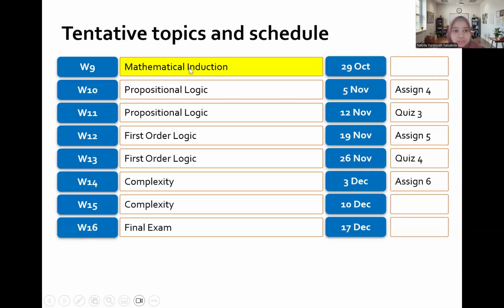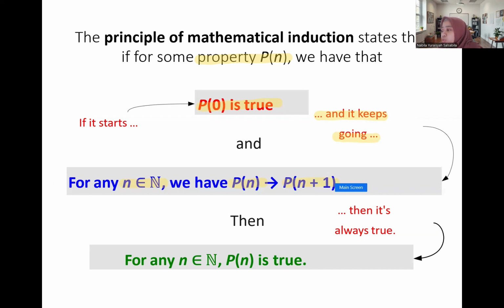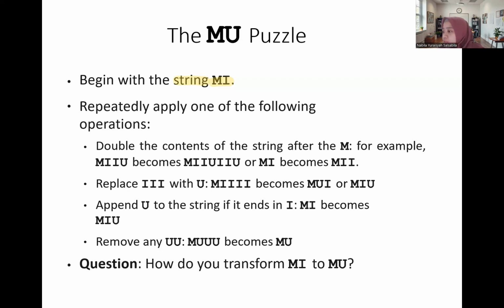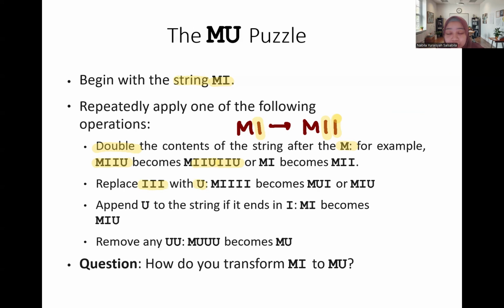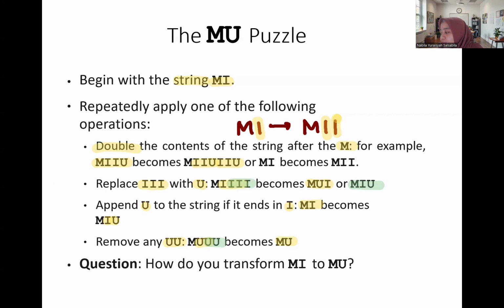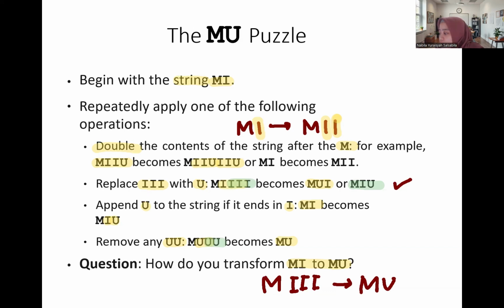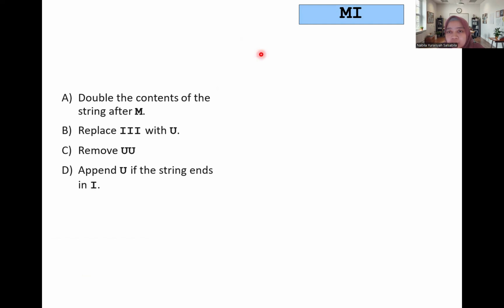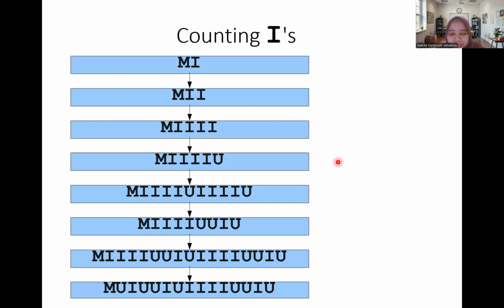Lec09 Mathematical Induction Part 02 1